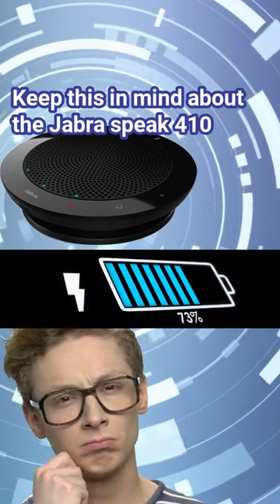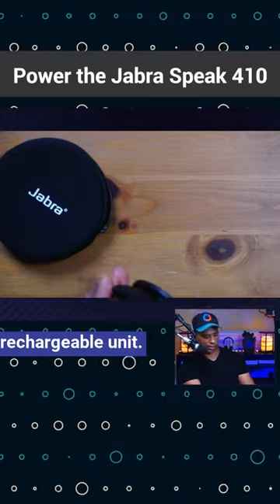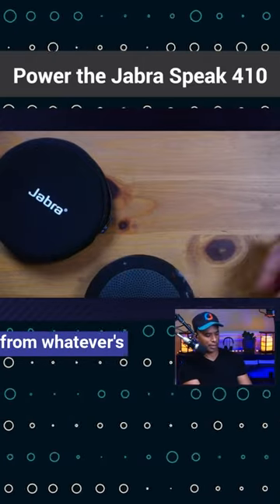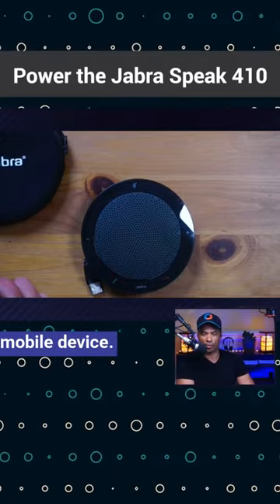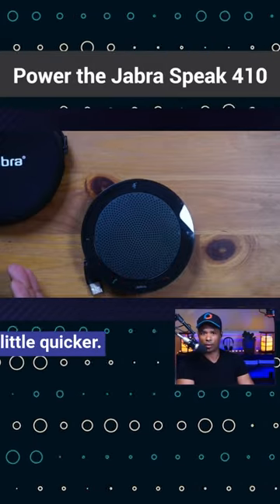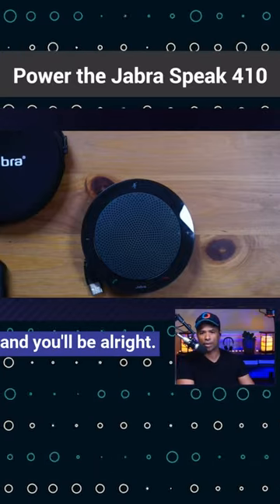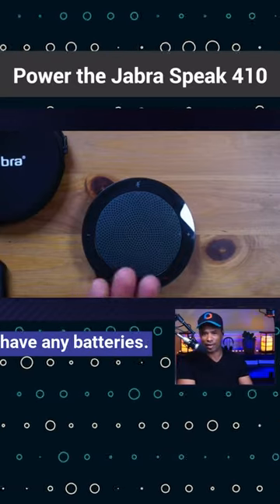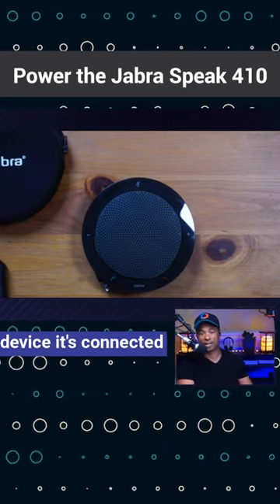What's Wrong with the Jabra Speak 410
⚠️ TECH TIP: Check whether your gadgets are rechargeable.

As a remote worker, you rely on your gadgets to stay productive. Even better if they are wireless ones! 👩🏽‍💻

But what happens when your gadgets run out of power? If you're not prepared, you could be stuck without a limited way to work.

Check whether your gadgets are rechargeable so you can stay productive even when your batteries die.

However, while some gadgets are not rechargeable, like the Jabra Speak 410, they may compensate for other functionalities that fit your lifestyle.

If you need to equip your office with the right technology and peripherals checkout our store.

Tech support included with purchase of any product.

Need new headsets or speakerphones or office tech for remote work